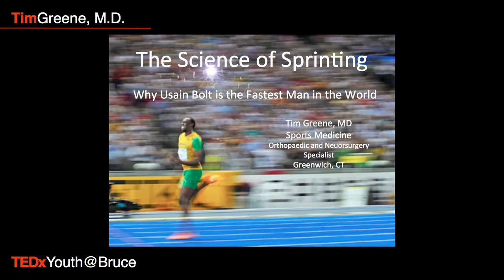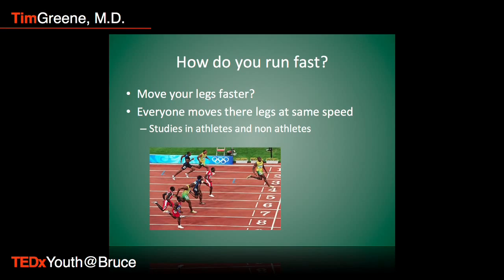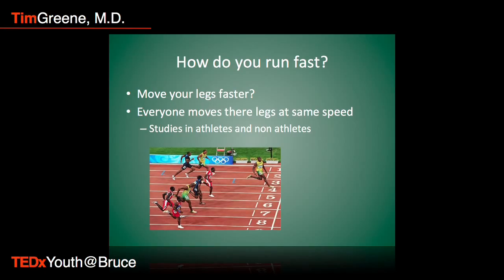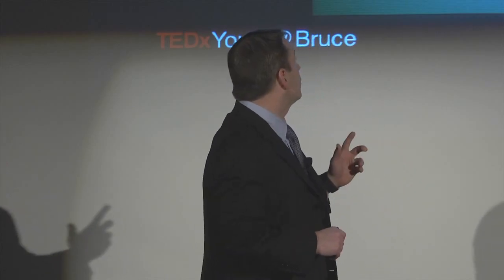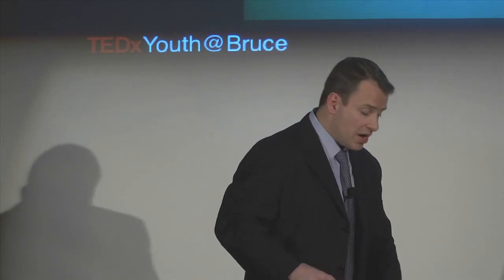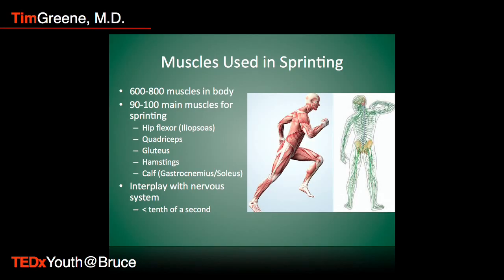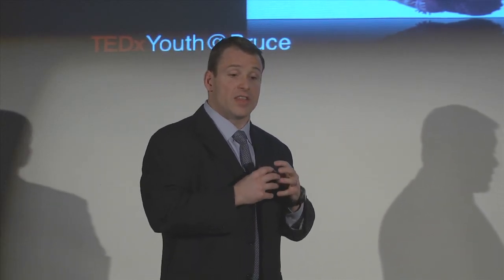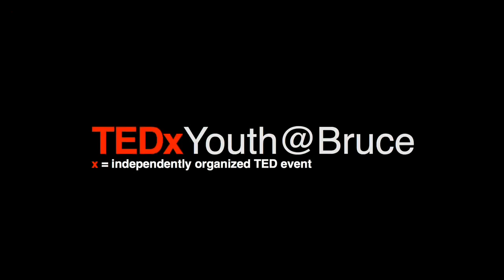TEDxYouth@Bruce - Tim Greene M.D.: The Science of Sprinting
Orthopedic Surgeon and Sports Medicine Specialist, Dr. Tim Greene speaks on the mechanics of sports, specifically the mechanics of the fastest runner in the world.

Olympic Spirit captures the moments of high drama and emotion experienced by Olympians and fans throughout the world.

What is the truth behind that moment? How do you instill, train, learn, and motivate the champion within? What is the journey behind that moment?